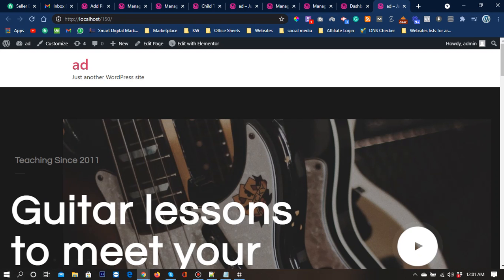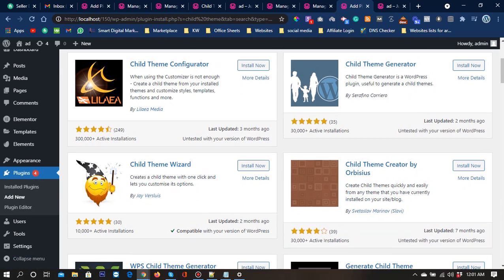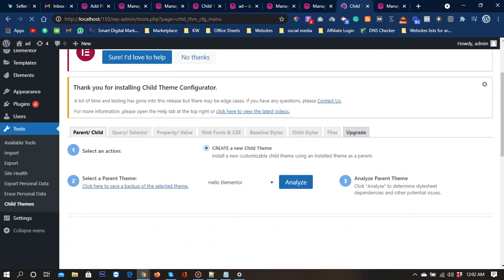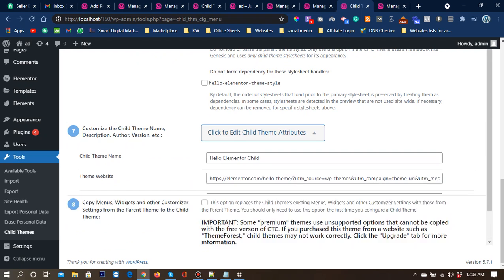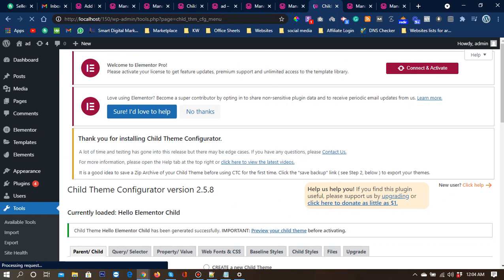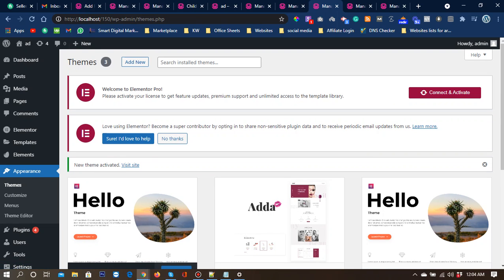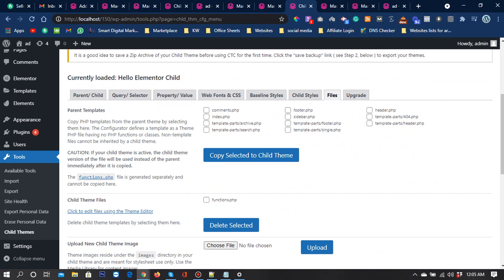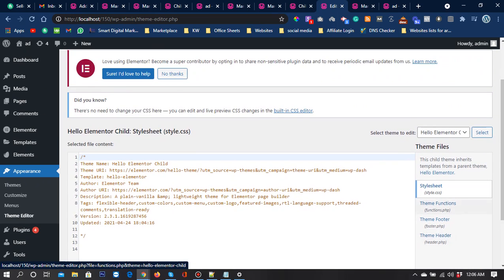How To Create A Child Theme For WordPress Using Plugin - It's Super Easy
How To Create A Child Theme For WordPress - It's SUPER EASY, with this video

One of the most important best practices is to use a WordPress child theme.

The only problem is many people over-complicate the process. So in this video, I explain it in the simplest terms possible and show you the best way to make one for your WordPress theme.